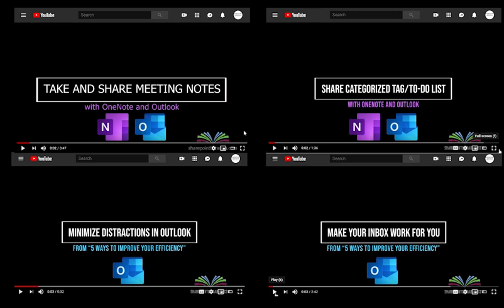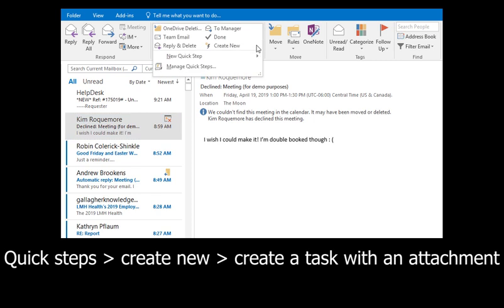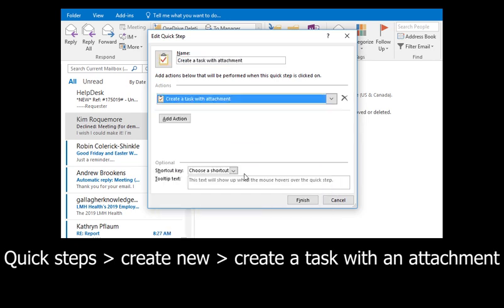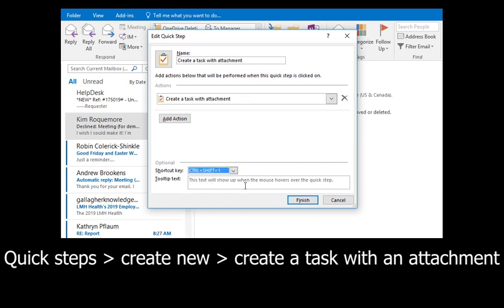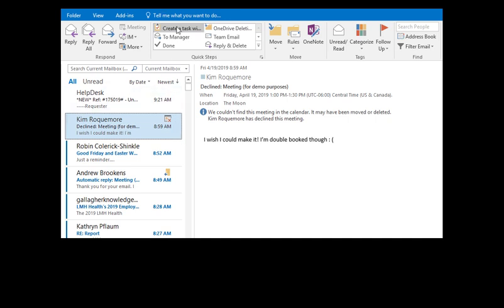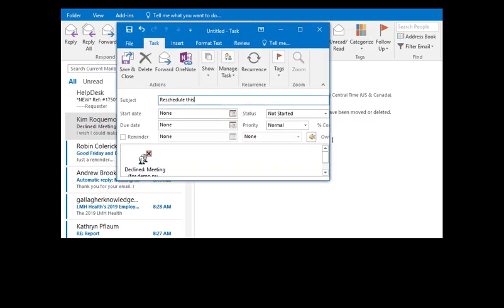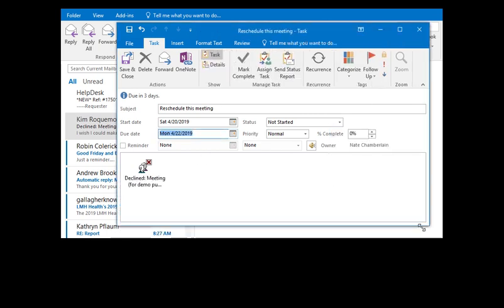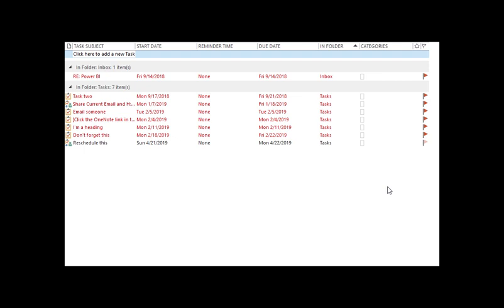Establish a task list in Outlook: Convert emails to tasks and prioritize your time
Part 5, the final part, of Andrew Brookens' and Nate Chamberlain's "5 ways to improve your efficiency" demonstrates how you can quickly convert an email to a task using a "Quick step" to help you prioritize your work and keep your inbox clear.